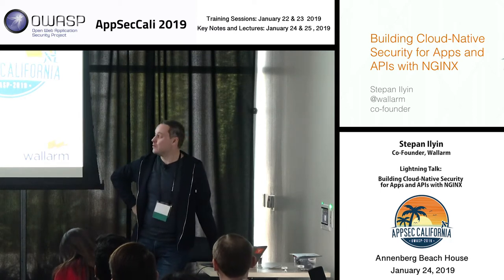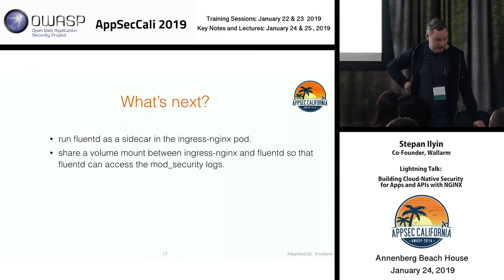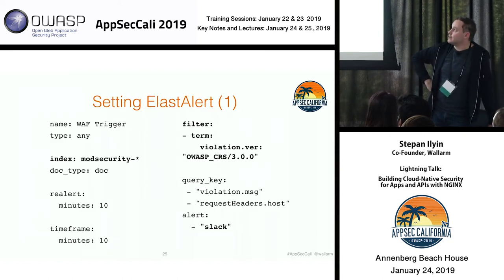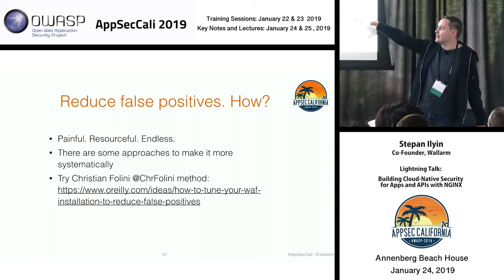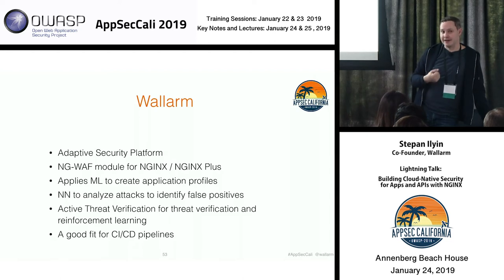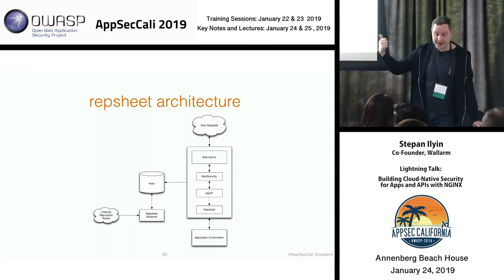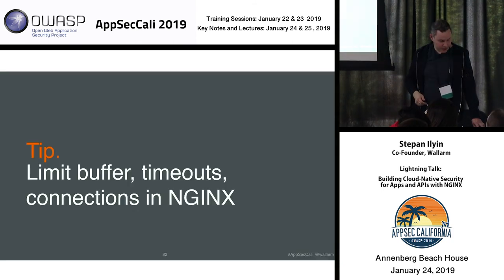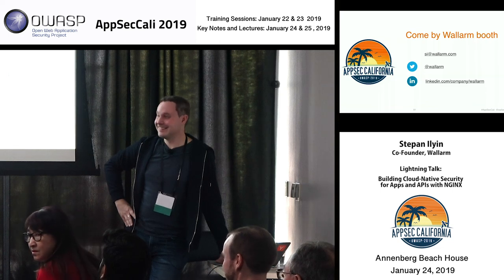AppSecCali 2019 Lightning Talk - Building Cloud-Native Security for Apps and APIs with NGINX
NGINX is a very flexible platform that can be enhanced with strong security capabilities -- if you know what components you need and how to cook them. With our set of modules and tricks, everyone can get security visibility and real-time protection against OWASP Top10 attacks, bots, application abuse and potential data leakage issues. We will provide practical methods that your Dev, Sec and Ops teams can use whether NGINX is deployed as an ingress controller, an API gateway, a load balancer or an application server.

# Alerting and visibility
- Building a security dashboard to gain visibility of malicious traffic
- Easy & flexible alerting with NGINX and ElasticSearch
- Elegant analysis of web server log files for anomalies
- Mirroring traffic for async analysis with 3rd party tools

# APIs and microservices security
- Mitigating OWASP Top10 threats (SQL injections, XXE, XSS etc.)
- Up-to-date WAF options overview
- Proper WAF configurations and reducing false-positives.
- Detecting information data leakage events.
- Blocking traffic from Tor, data-centers and malicious IP addresses

# Protecting from bots and behavioral attacks
- Fingerprinting and blocking bots, account take-over attacks and identifying good crawlers (Google bot, etc).
- Catching scrapers with hidden links and honeypots.

# Ingress security:
- How and why to add a security layer on top of NGINX Ingress controller in cloud-native environments.

Speakers
Stepan Ilyin
Co-Founder, Wallarm
Stepan Ilyin is a co-founder and COO of Wallarm, an AI startup focused on the security of websites, microservices and APIs running on public and private clouds. He is a frequent speaker at tech conferences and an author of more than 500 publications for DevOps, developers and security